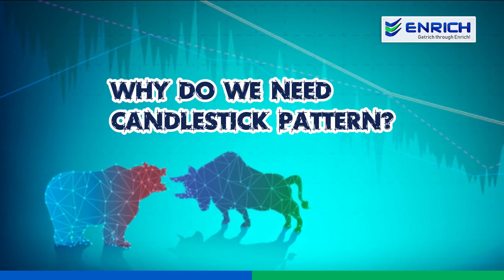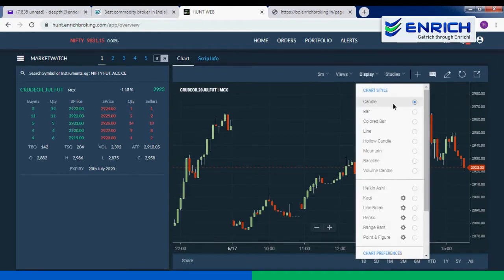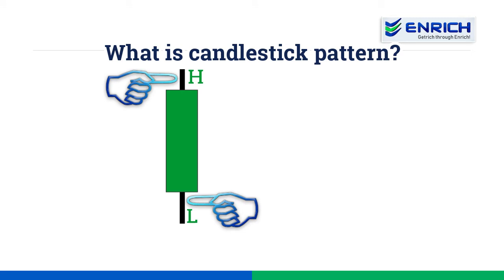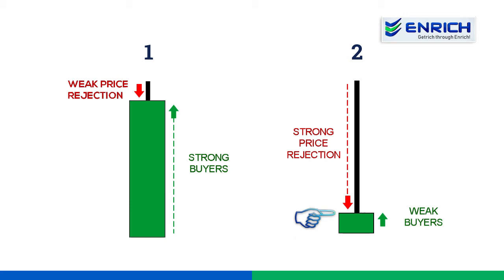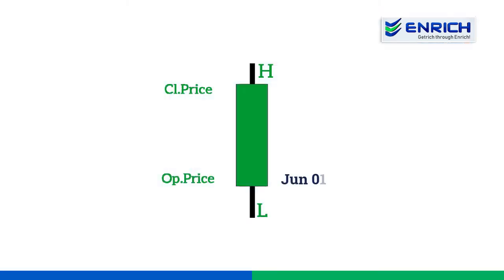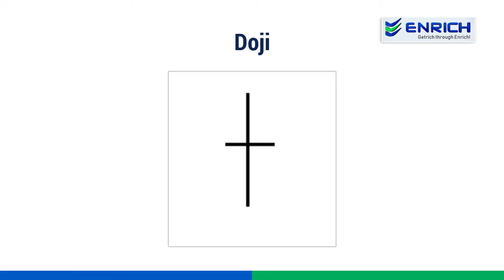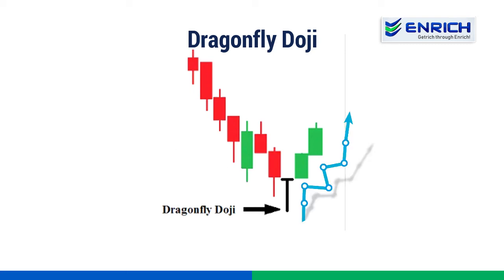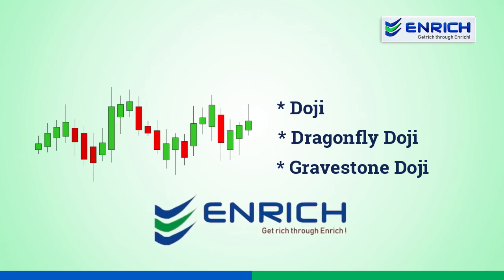Basics of Candlestick pattern analysis | Doji | Dragonfly | Gravestone Enrich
Simple explanation about the  basics of candlestick pattern analysis, various candlestick types, Doji, Dragonfly, Gravestone.